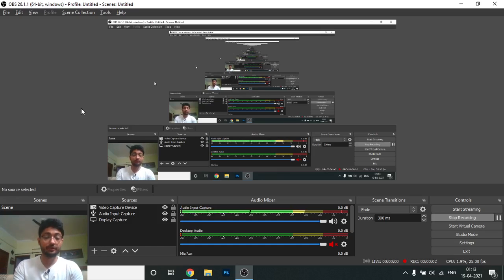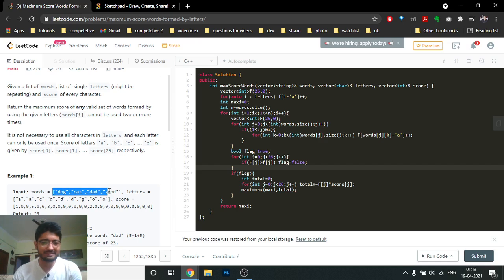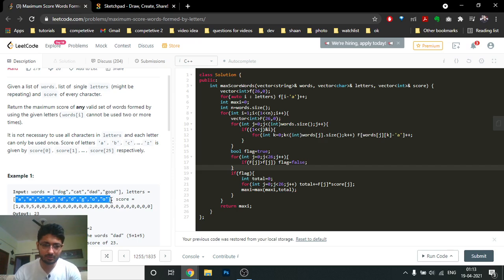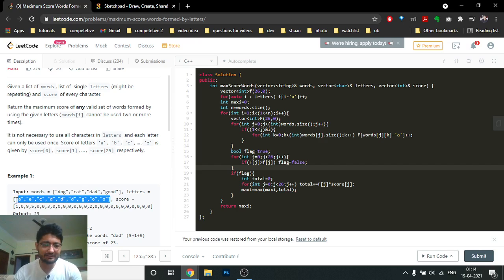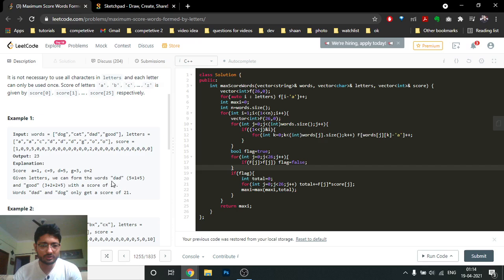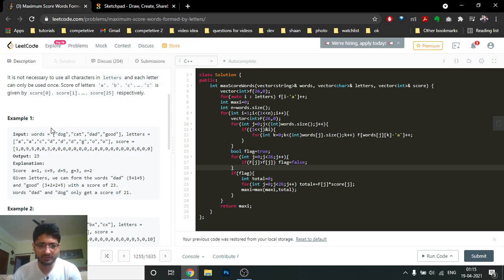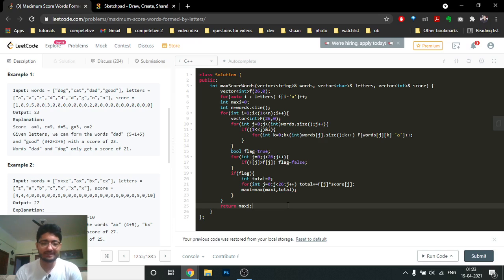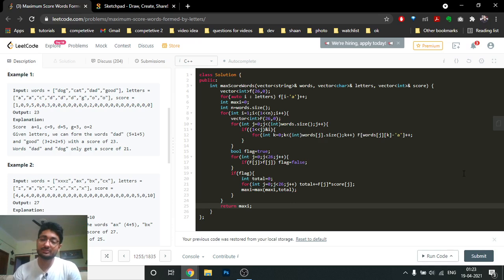1255. Maximum Score Words Formed by Letters | LEETCODE HARD | BIT MANIPILATION